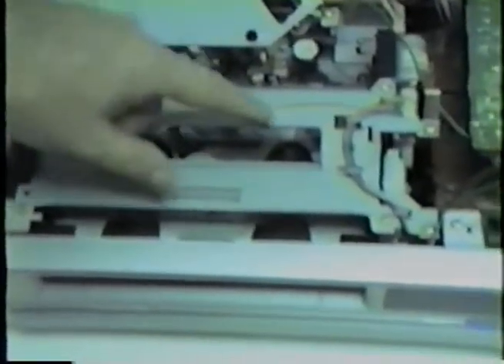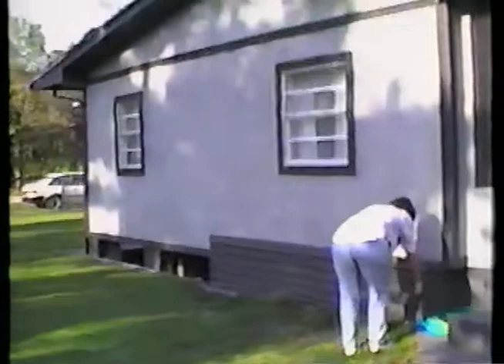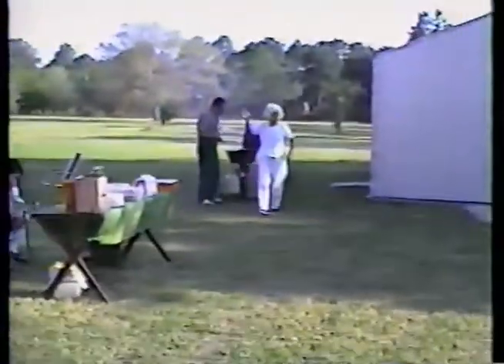My old home movies in Blanchard and Florida